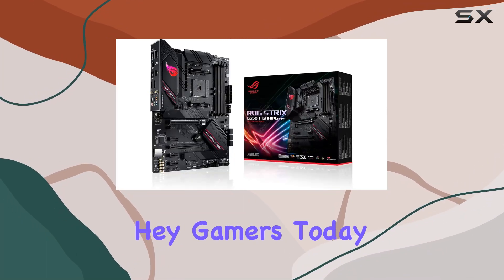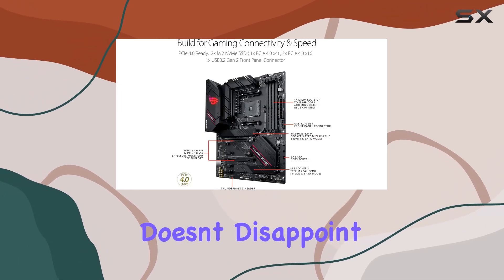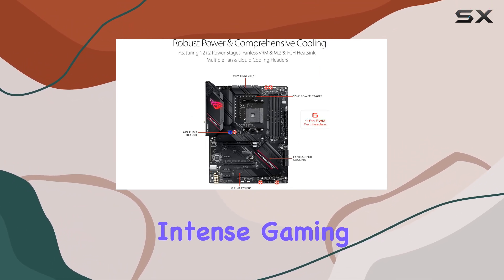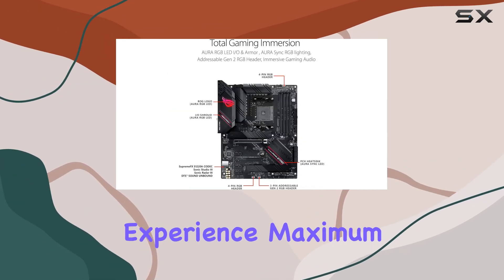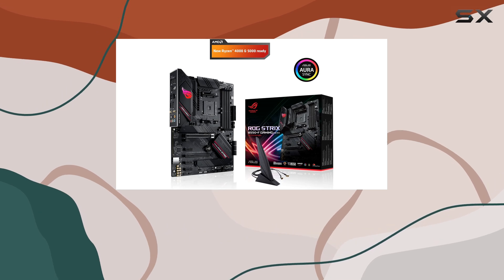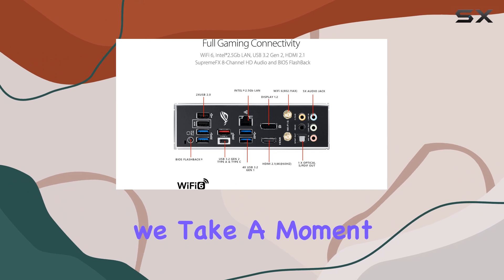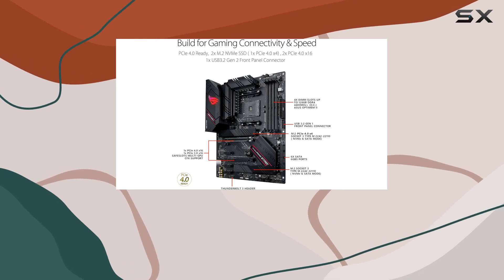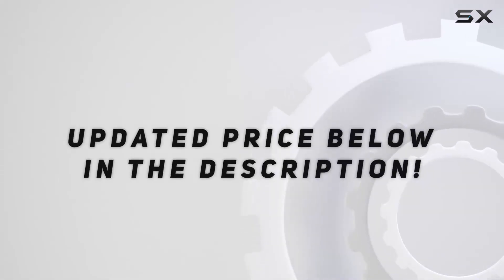ASUS ROG Strix B550-F Gaming Motherboard: Unleash the Best Gaming Performance!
0:00 Intro
0:06 Review

Things that we mentioned in this video:
ASUS ROG Strix B550-F : B088VSTS9H